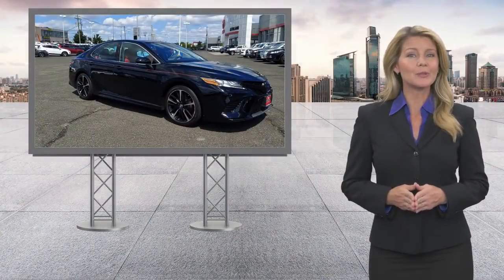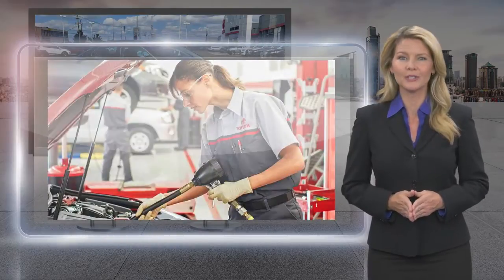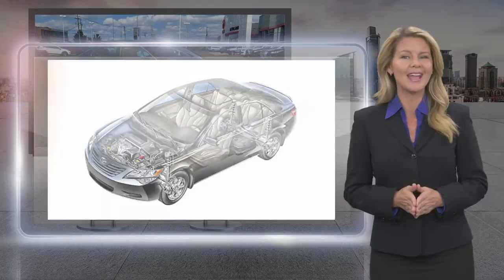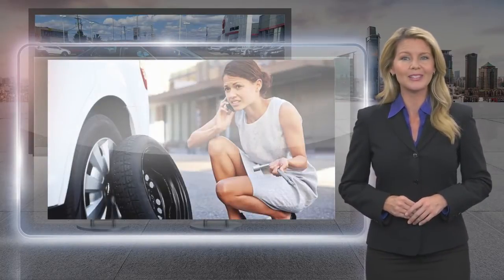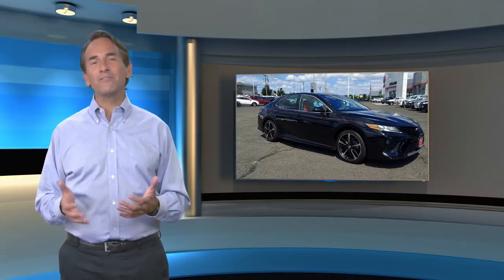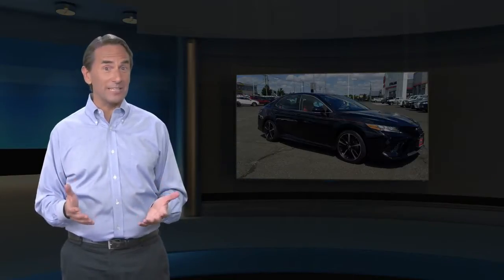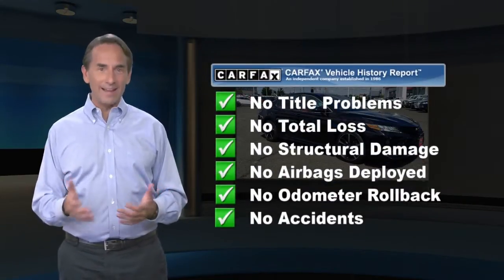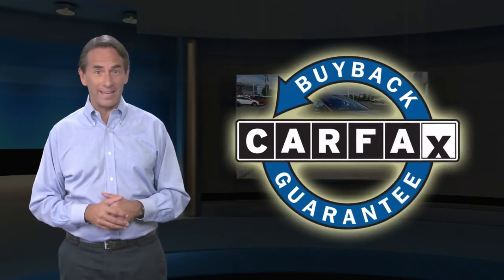Certified 2019 Toyota Camry XSE, Springfield, NJ KU283114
Autoland

Recent Arrival! BLUETOOTH, BACKUP CAMERA, NAVIGATION, MOONROOF/SUNROOF, ONE OWNER, Easy Financing, Low Miles!, TOYOTA CERTIFIED, SERVICE RECORDS AVAILABLE, 2.9%APR UP TO 60 MONTHS AVAILABLE, AUTOLAND TRADE IN, Leather. CARFAX One-Owner.Certified. Toyota Certified Used Vehicles Details:* Roadside Assistance* Limited Comprehensive Warranty: 12 Month/12,000 Mile (whichever comes first) from certified purchase date. Roadside Assistance for 7 Year / 100,000 Mile* Vehicle History* Warranty Deductible: $0* Transferable Warranty* 160 Point Inspection* Powertrain Limited Warranty: 84 Month/100,000 Mile (whichever comes first) from TCUV purchase dateOdometer is 2943 miles below market average! 28/39 City/Highway MPGAwards:* JD Power Automotive Performance, Execution and Layout (APEAL) Study * 2019 KBB.com 10 Most Comfortable Cars Under $30,000 * 2019 KBB.com 10 Best Sedans Under $30,000 * 2019 KBB.com Best Resale Value Awards * 2019 KBB.com Brand Image AwardsEXPERIENCE THE DIFFERENCE AT AUTOLAND!

[RLVID:11599:8d3280ca33af1839:d6566fb96614a28c:1]